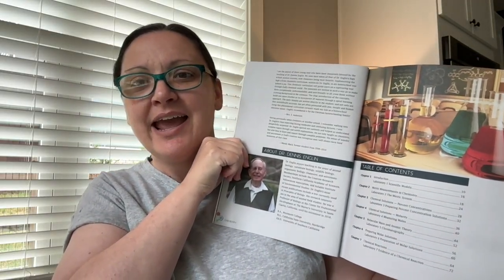FINAL REVIEW - Masterbooks Master's Class Chemistry - High School Science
This is my honest review and personal experience with Masterbooks Master's Class High School Chemistry. It was purchased by my family, and this is our non-biased review and experience.

ABOUT MY CHANNEL:
Christian Homeschooling Mom of 10 Years. You can homeschool high school, and I'm here to encourage you, share what has worked for my family, and share the resources I have used to educate myself on how to do this with excellence!